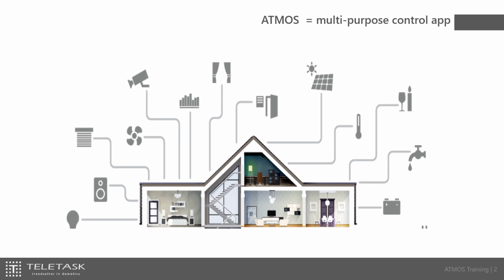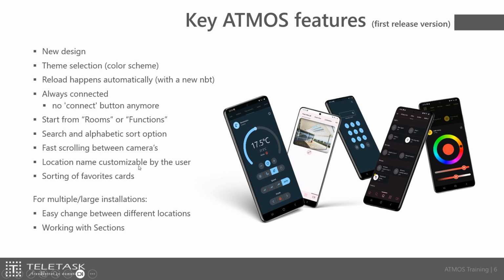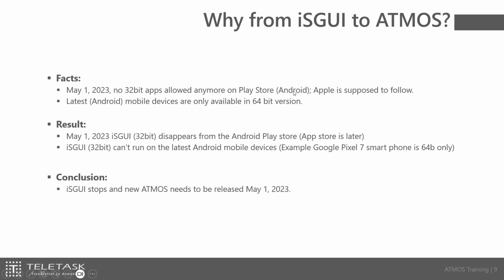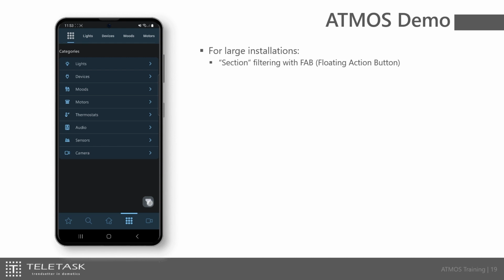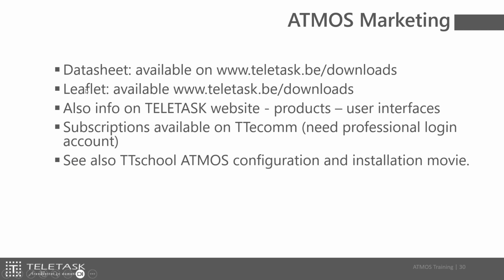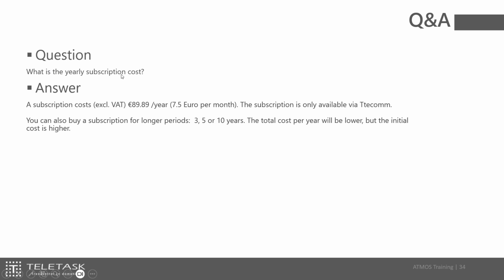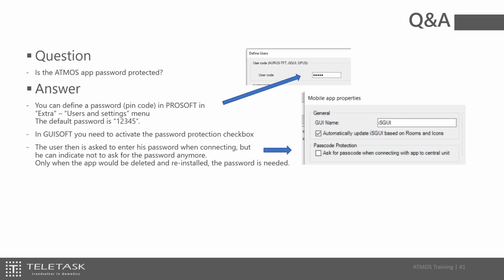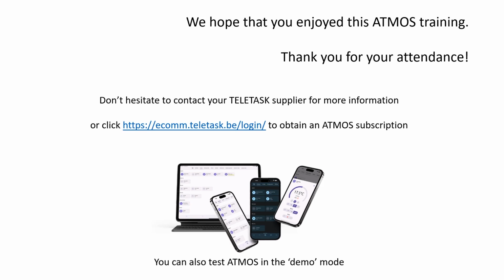TT School - Basic training - 16 - ATMOS Introduction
ATMOS app introduction